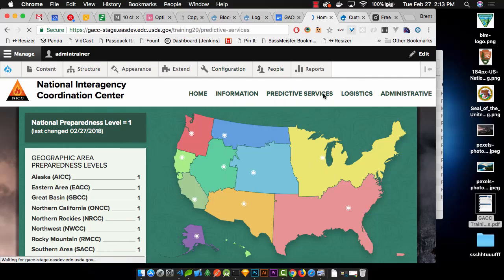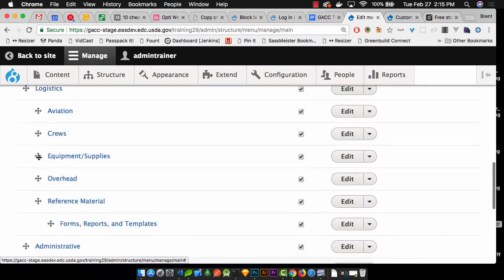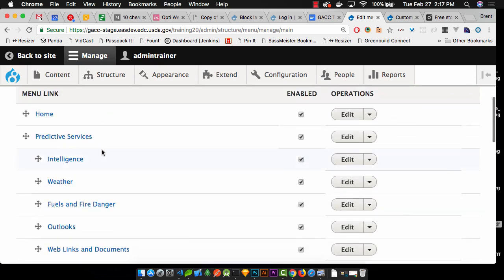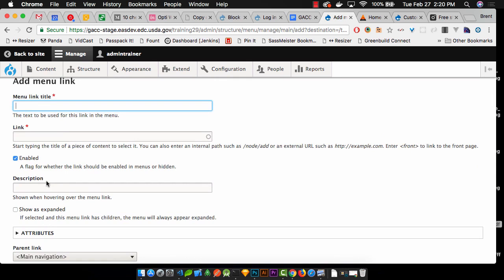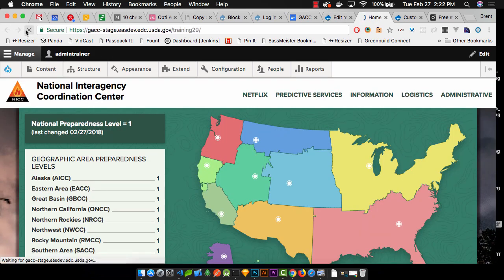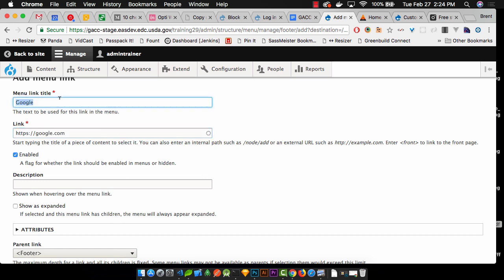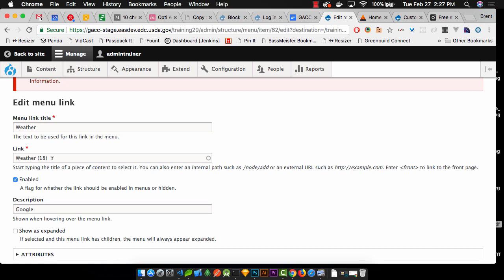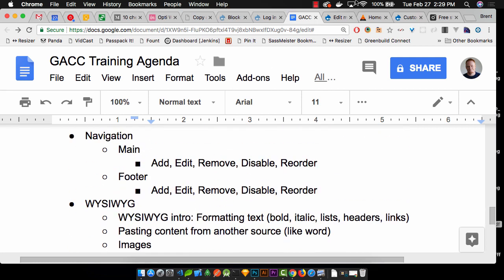GACC Training: 09 - Navigation